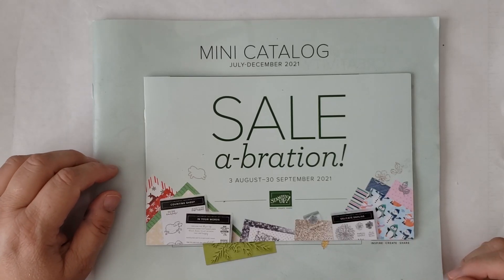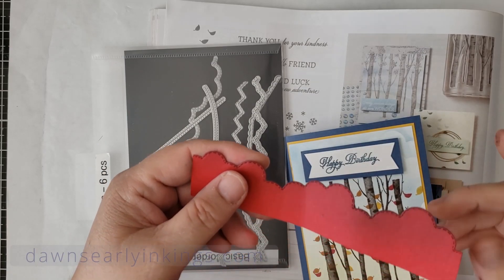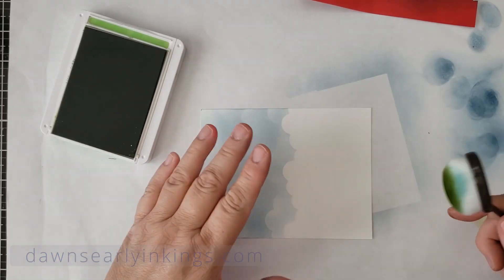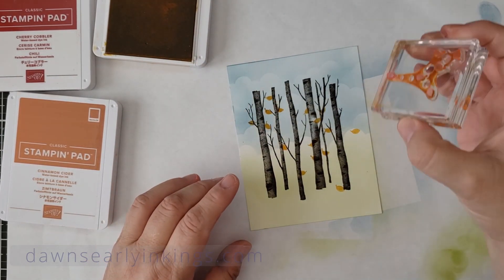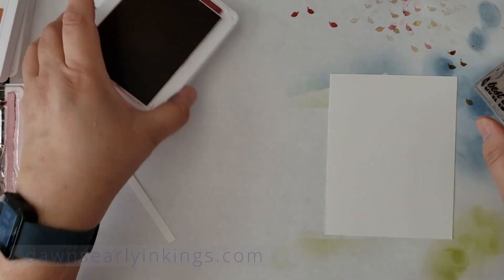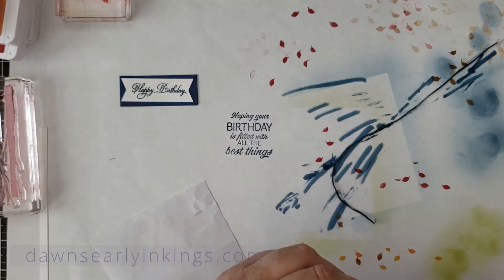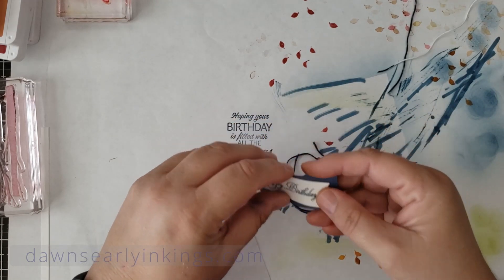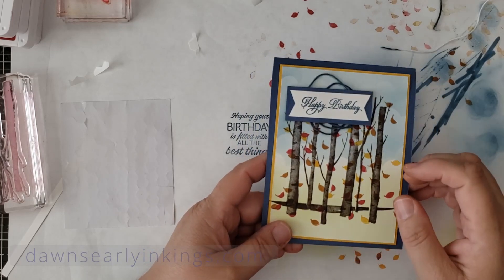Easy Fall Birthday Card - Stampin' Up! Welcoming Woods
Make this fall birthday card using the Welcoming Woods stamp set from Stampin’ Up!
or get there from my blog.